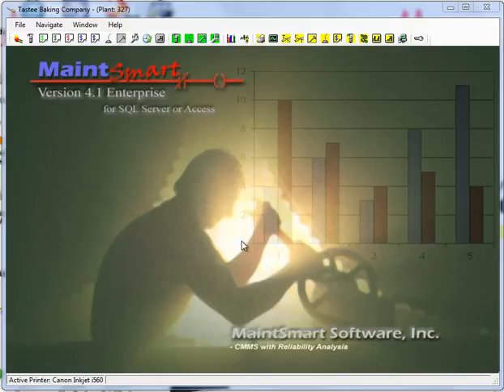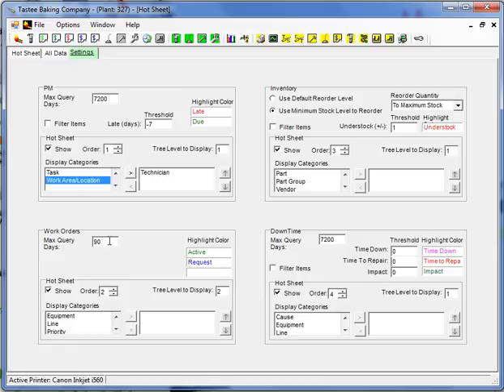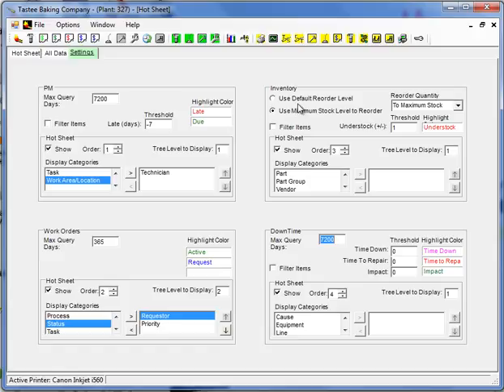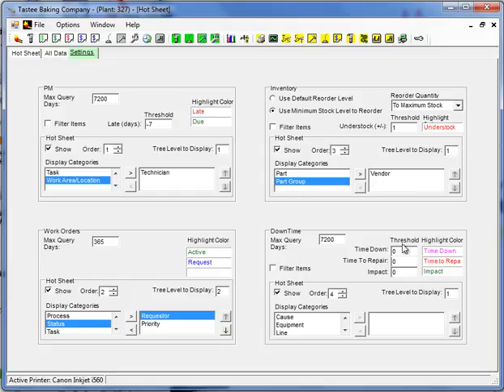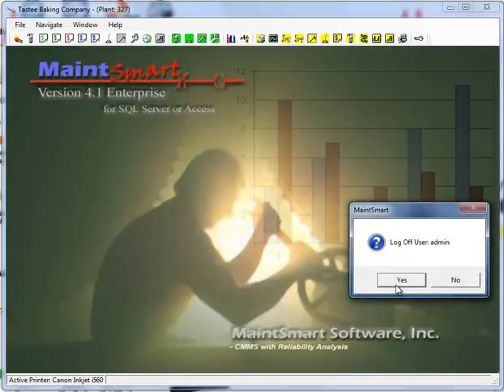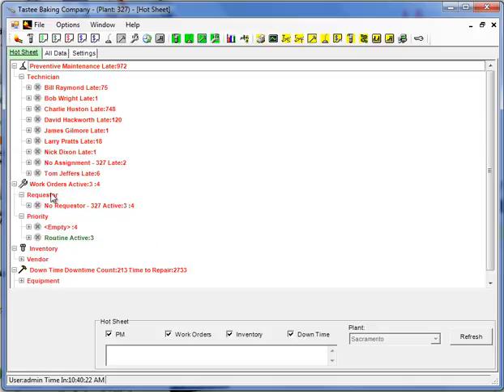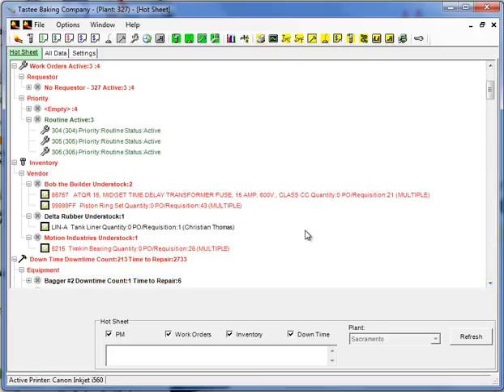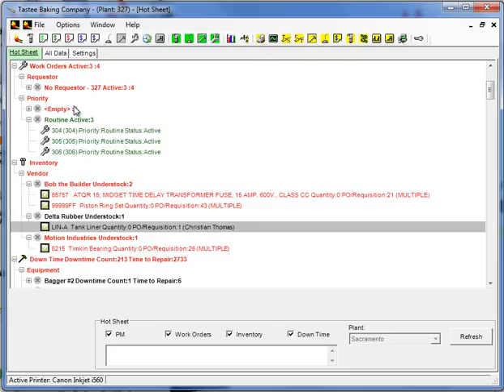MaintSmart CMMS Software Dashboard (Hot Sheet)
The MaintSmart Software Hot Sheet visually depicts all important items for the maintenance manager based upon their particular settings and requirements. Categories include work orders, down time, preventative maintenance and inventory.